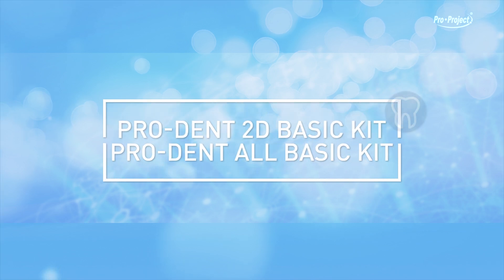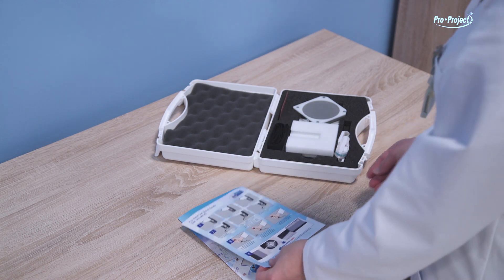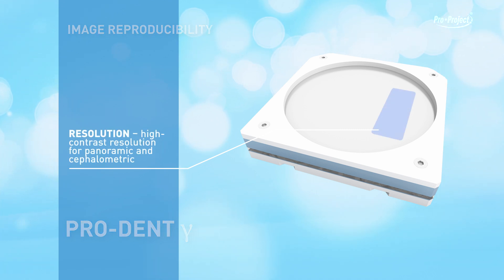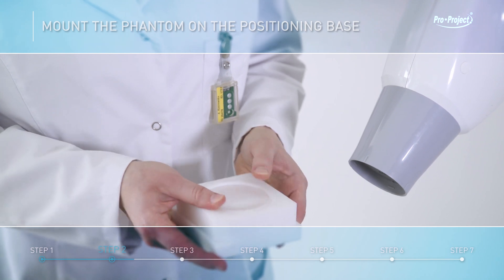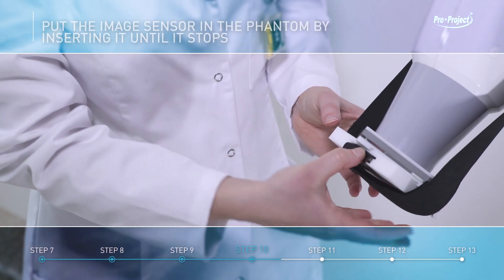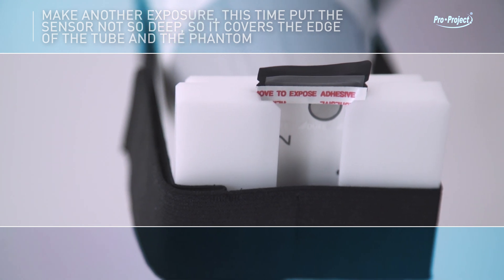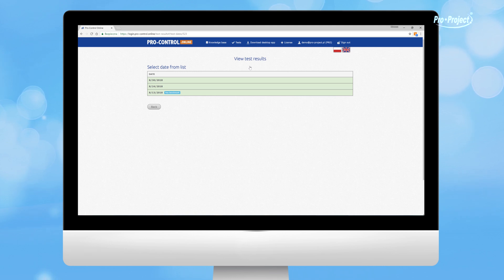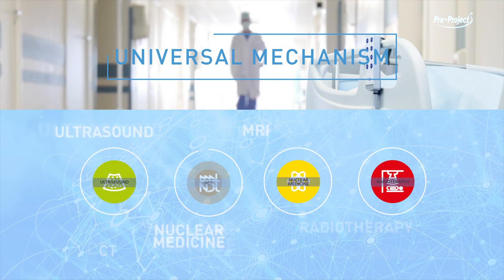How to test intra oral x-ray devices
Pro-Dent All BASIC kit
This kit is a versatile set of phantoms and software for carrying out constancy and acceptance tests of Intra-oral, OPG, CBCT, DVT and other 3D imaging devices. Thanks to the Pro-Control.online subscription, all tests can be quickly and effortlessly automatically analysed online and with the desktop app.